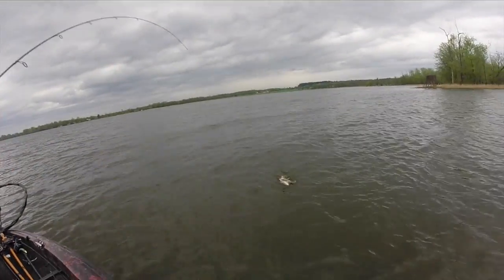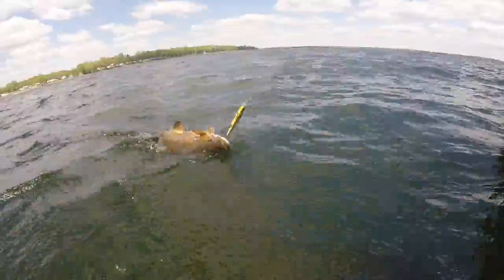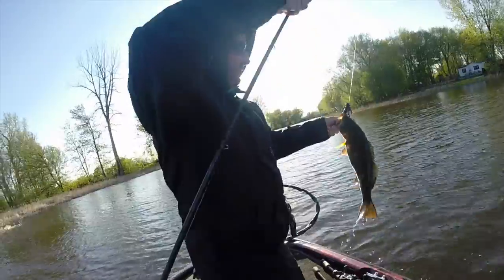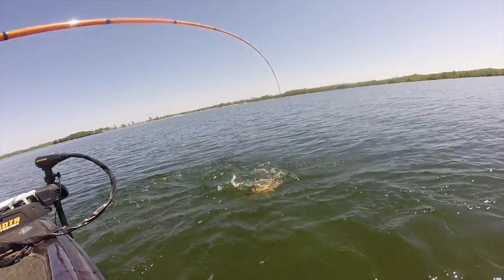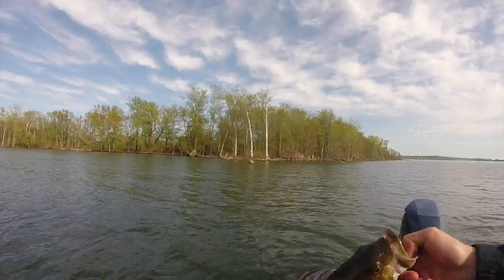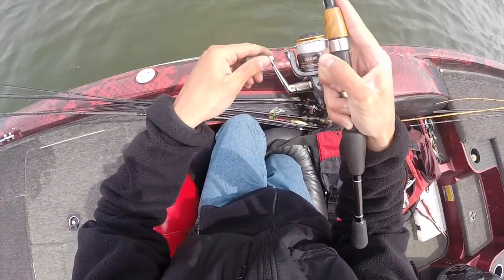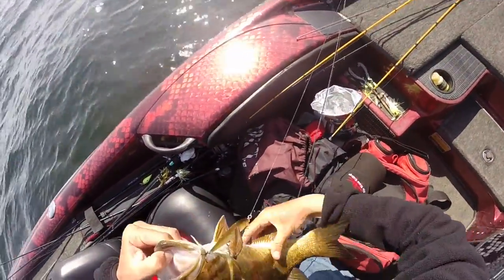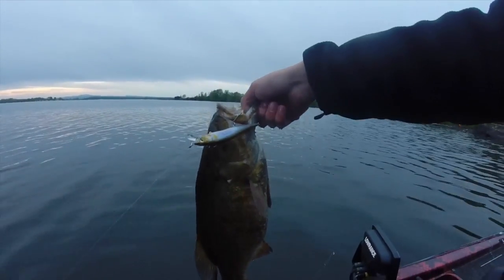LAKE CHAMPLAIN BASS JERKBAITS AND JIGS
Largemouth and smallmouth bass fishing on Lake Champlain in New York with ERIC GUARINO AND STEVE CAREY.  Watch Giant Smallmouth and Giant largemouth bass action and tips. The Bass College is a different kind of site offering online bass fishing courses and one on one instructions in our teaching forums with Pros, Guides and Staff members from coast to coast. We offer FREE BAITS with all TACKLE WAREHOUSE orders, just click on the free baits offer for details. To view all the baits and tackle used in the video